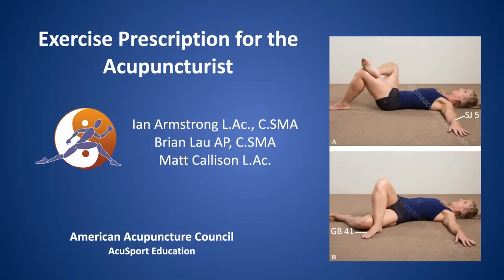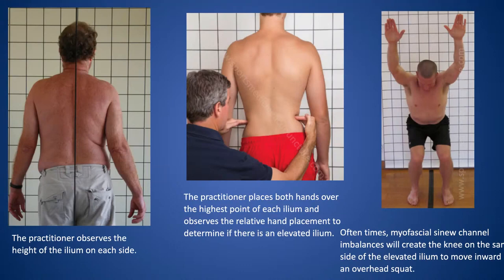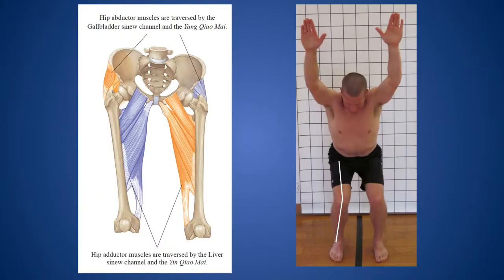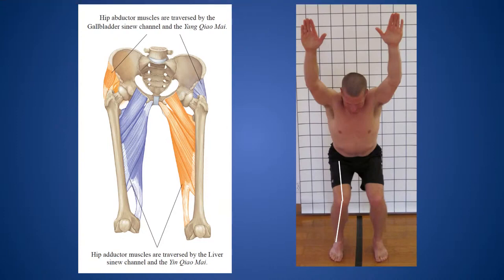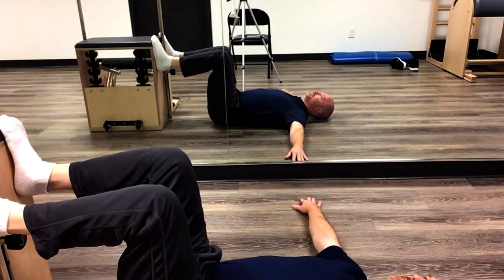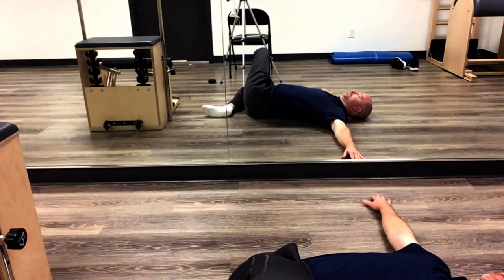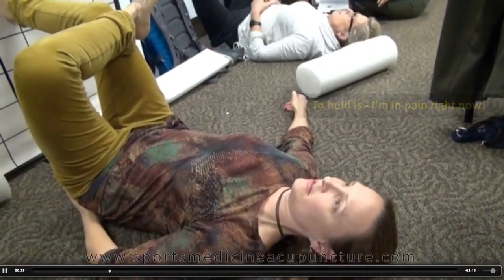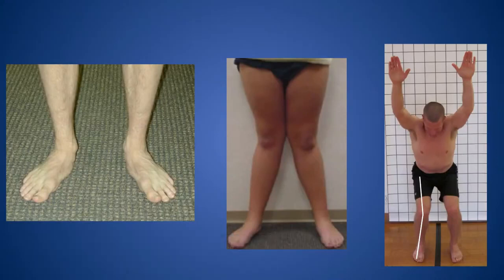Exercise Prescription for the Acupuncturist — Part 1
This episode of "TO THE POINT" by the American Acupuncture Council is Part 1 of "Exercise Prescription for the Acupuncturist" by Matt Callison and Brian Lau.

The American Acupuncture Council (AAC) is the largest and oldest provider of acupuncture malpractice insurance in the country.

The Sports Medicine Acupuncture Certification Program is the highest-level of sports acupuncture education courses and is a true integration of sports medicine and traditional Chinese medicine taught by experienced educators in the field. Matt Callison L.Ac. and his faculty, demonstrate comprehensive acupuncture treatment protocols with select points and appropriate needle techniques to corresponding channel systems to effectively change human movement for better function and correct pain patterns.

Learn more about AcuSport Education's Sports Medicine Acupuncture Certification Program

Get the Sports Medicine Acupuncture: An Integrated Approach Combining Sports Medicine and Traditional Chinese Medicine textbook